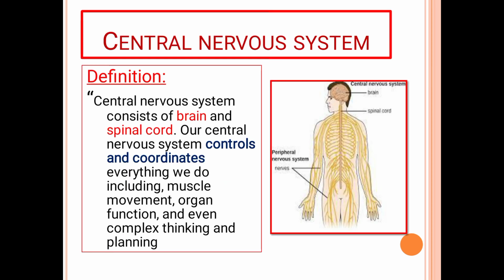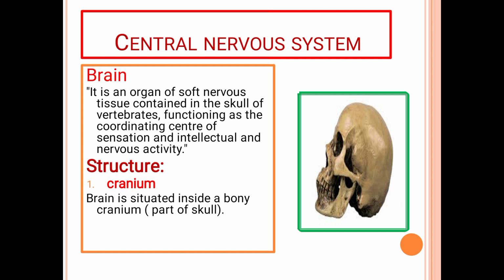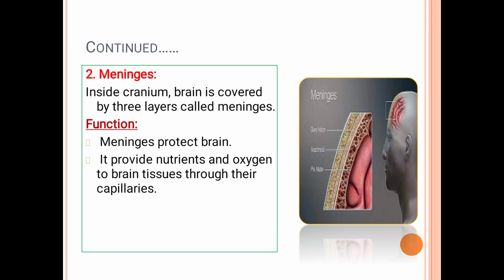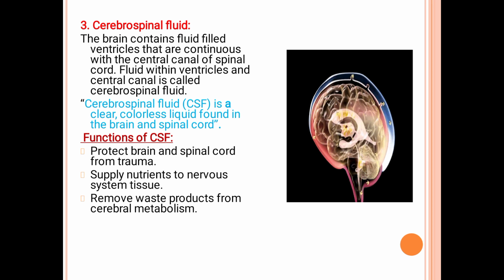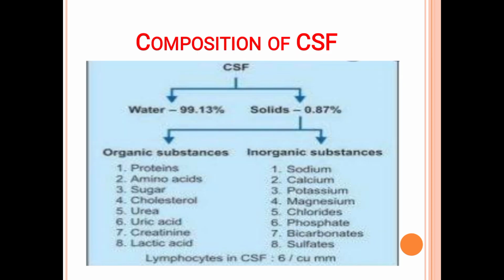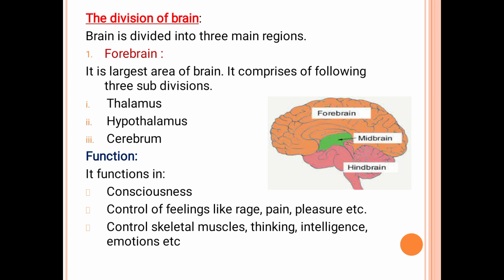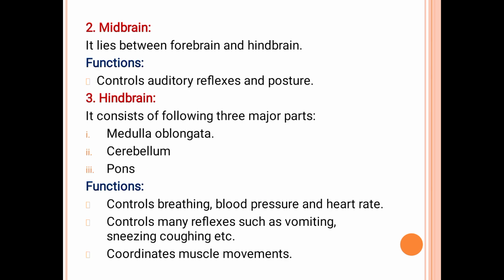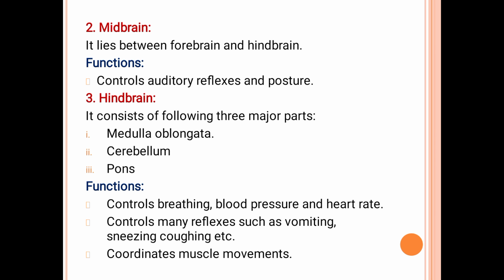Brain structure/cranium/meninges/CSF/Forebrain/midbrain/hindbrain/overview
Central Nervous system
. parts of Central nervous system
1. Brain
2.Spinal cord
.. Structure of brain
a) Cranium (bony skull)
b) Meninges
. Functions of meninges
c)  Cerebrospinal fluid CSF..
 Composition of CSF
. location of CSF
..function of CSF
..Definition of CSF
..Description of CSF
.. Parts of brain
1. Forebrain
.location of forebrain
. parts of forebrain
I. Cerebrum
II. thalamus
iii. Hypothalamus
Functions of forebrain
2. Midbrain
.. location of midbrain
... functions of midbrain
3. Hindbrain
.. location of hindbrain
.. parts of hindbrain
I. Cerebellum
II. pons
III. meulla oblongata
. Functions of Hindbrain